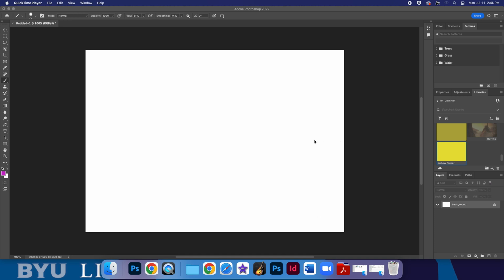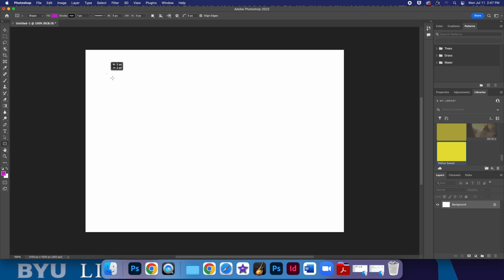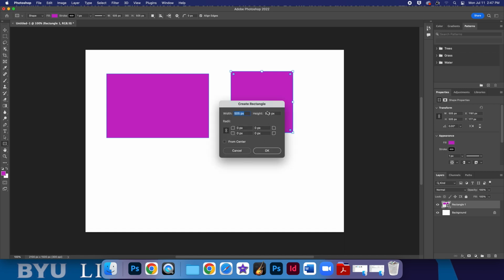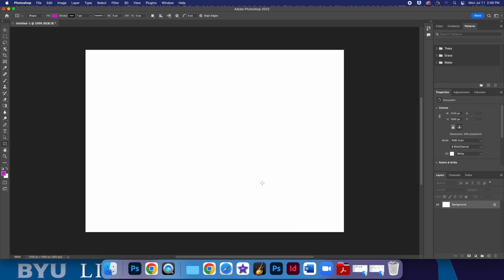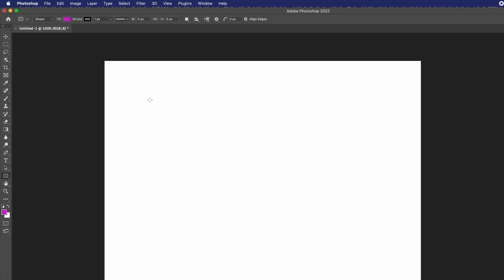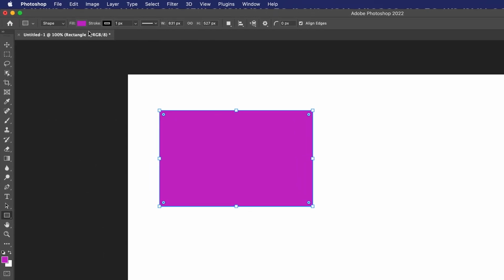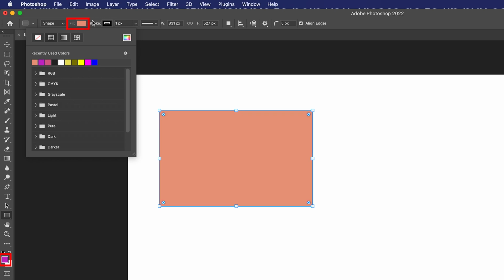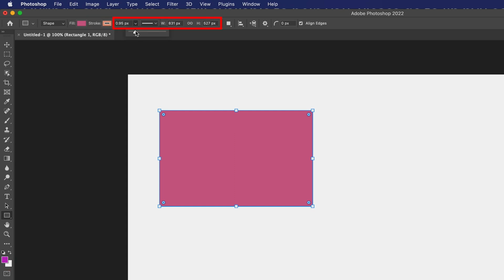Day 6 - Creating Shapes in Photoshop